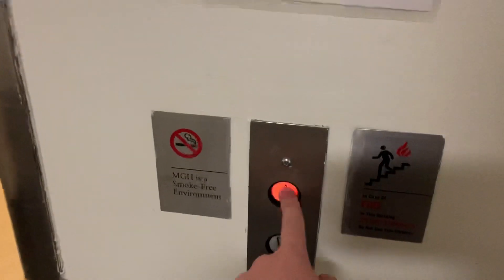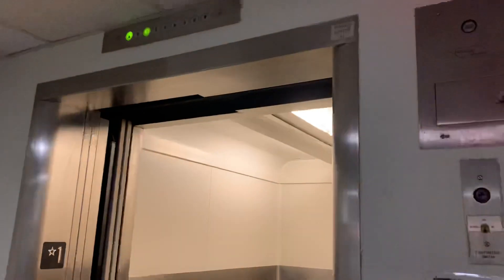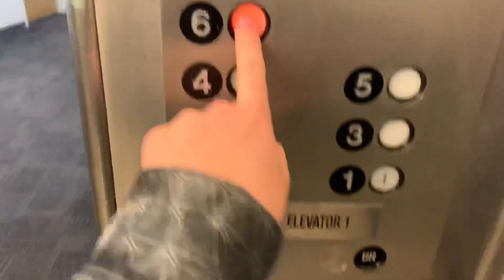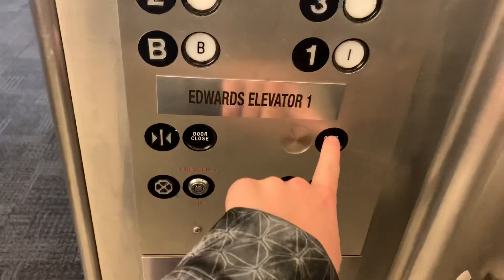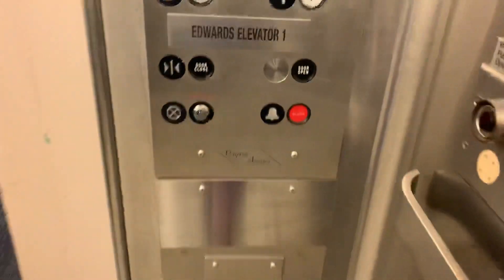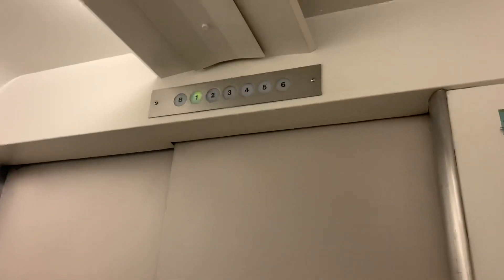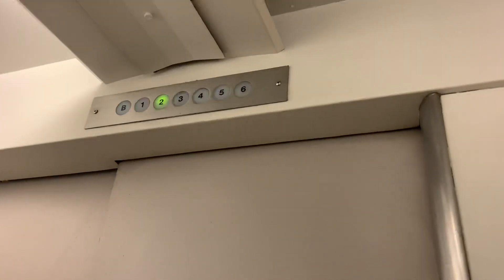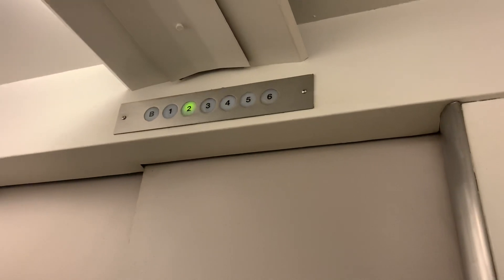VINTAGE Edwards Payne Elevators @ Mass General Hospital-Boston MA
These are the Edwards Elevators at Massachusetts General Hospital in Boston MA.

Brand: Payne
Type: Traction
Capacity: 4000 lb
Speed: 250 fpm
Levels served: 7 (B/1-6)